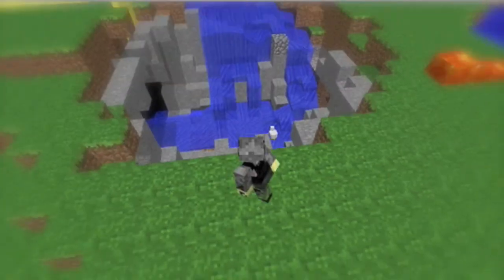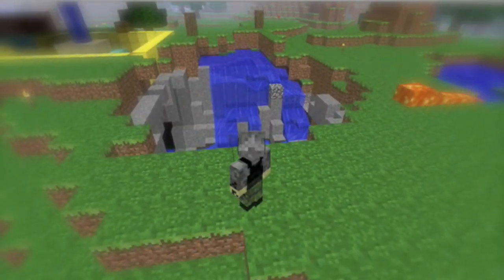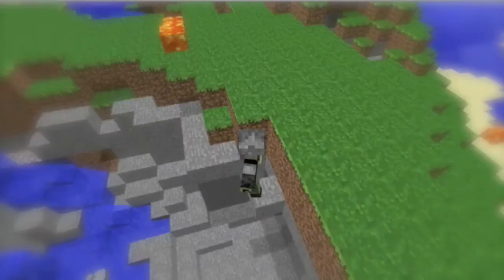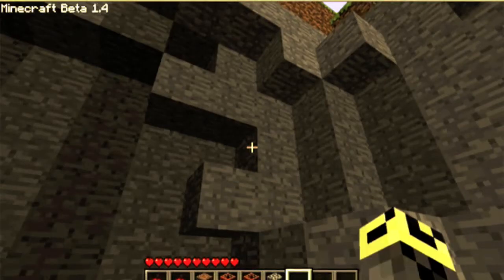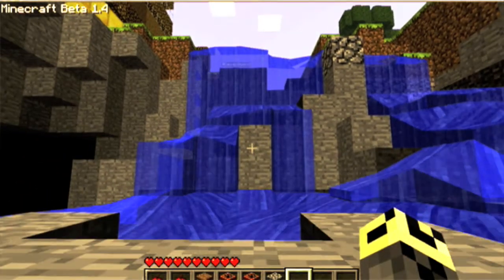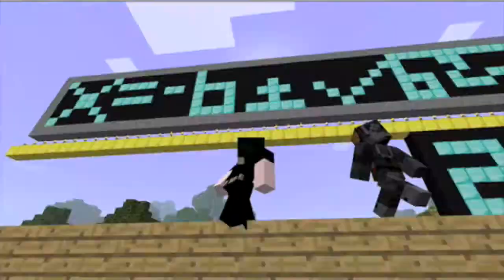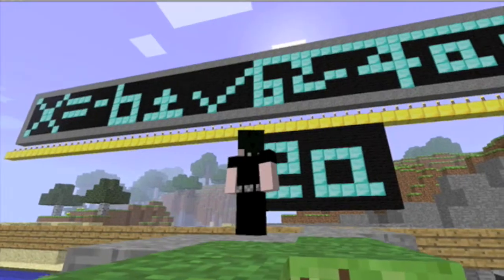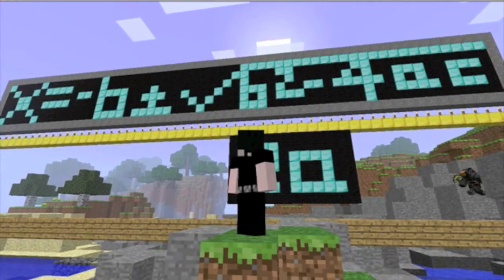Minecraft Movie - Quadratic Function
A Minecraft movie about quadratic functions.
Recorded using "Screenflow."